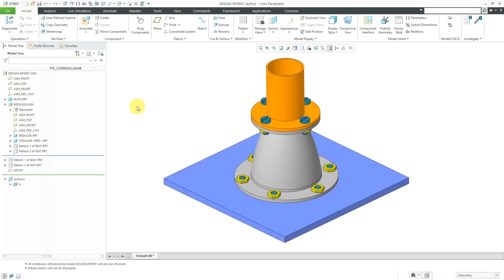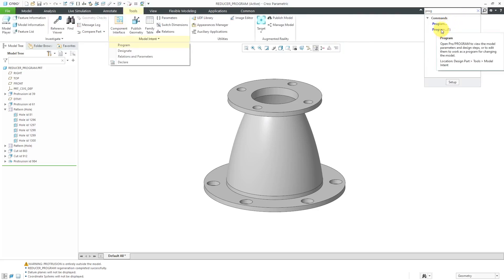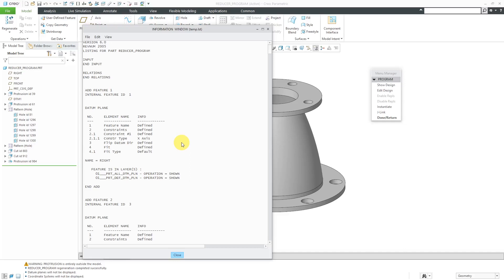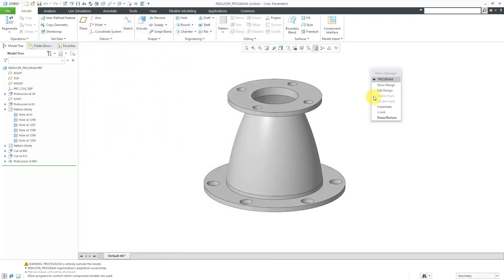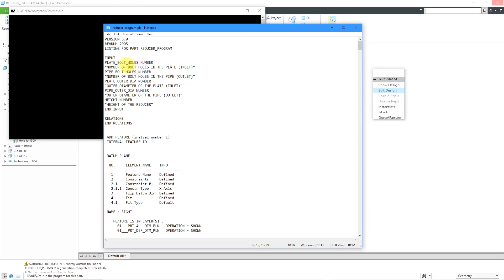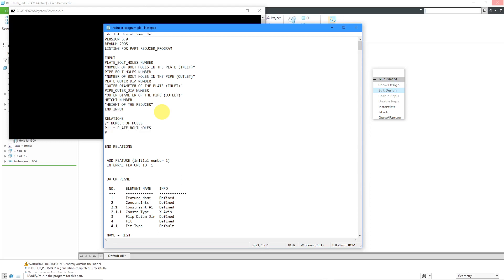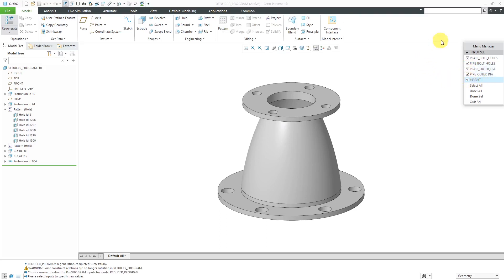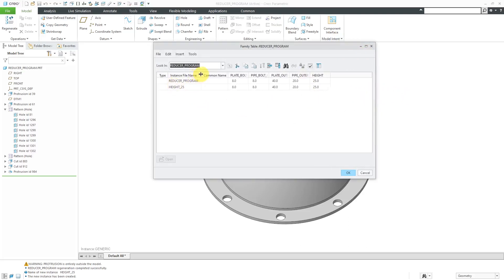Creo Parametric - Pro/PROGRAM Part 1 | Inputs and Relations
This Creo Parametric tutorial shows the basics of using Pro/PROGRAM to create custom models each time a part is regenerated. This video shows the structure of a program for a part and how to add Inputs and Relations. Then when regenerating, values are entered and a Family Table instance is created.

Thanks,
Dave